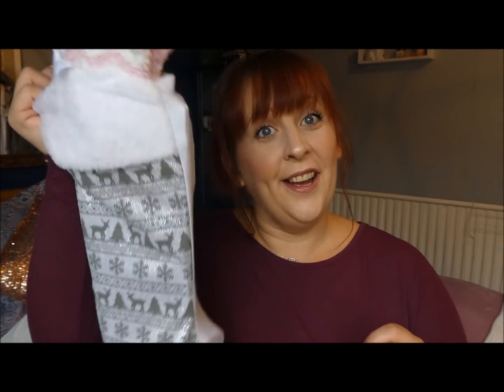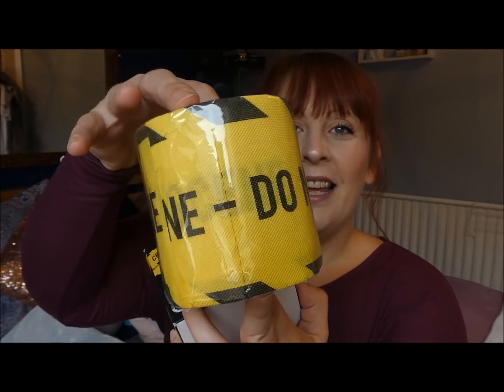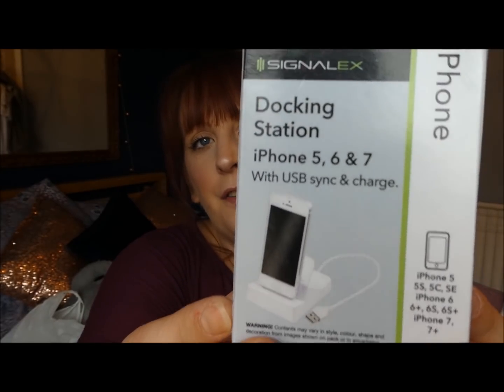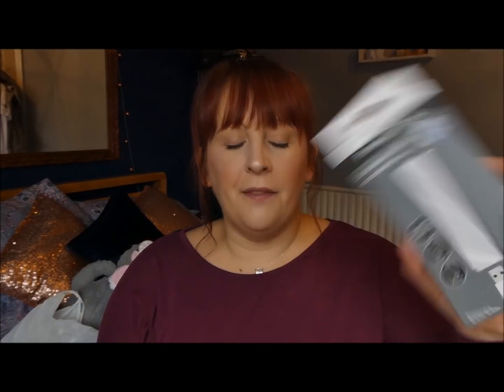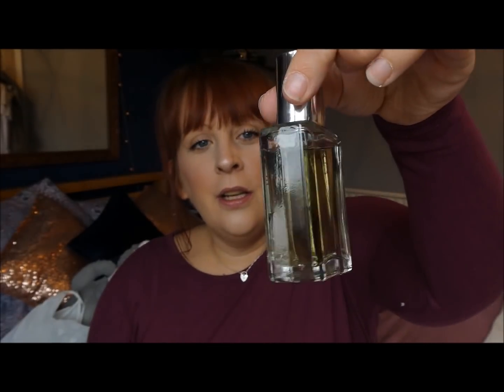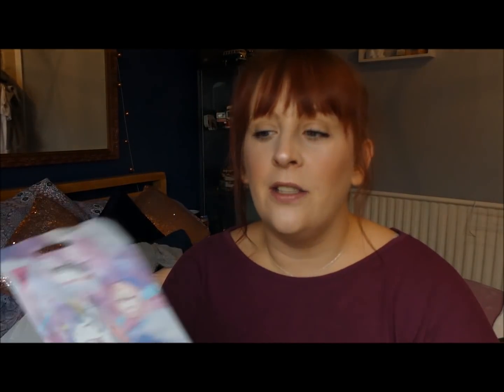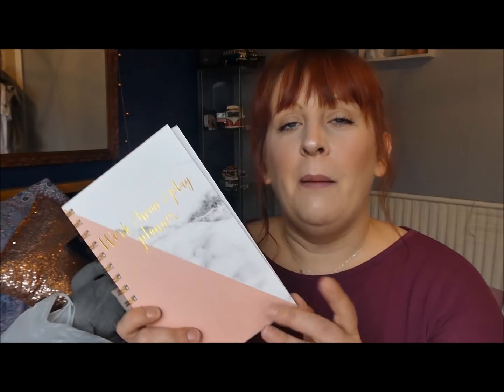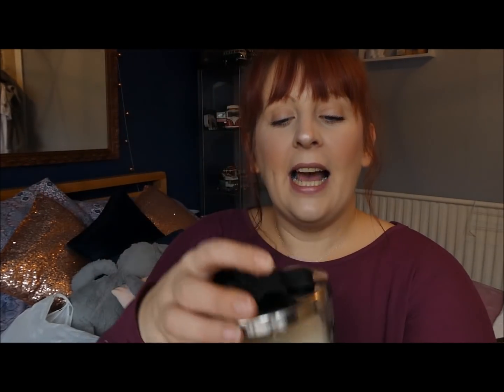POUNDLAND STOCKING FILLER IDEAS CHRISTMAS 2018 / HIS AND HERS STOCKING FILLERS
Poundland has some great stocking filler items in for Christmas 2018 so i thought i would bring you a his and hers stocking filler video with a £10 limit each.

poubdland stocking fillers ideas Christmas 2018